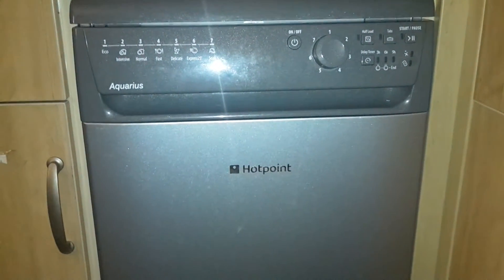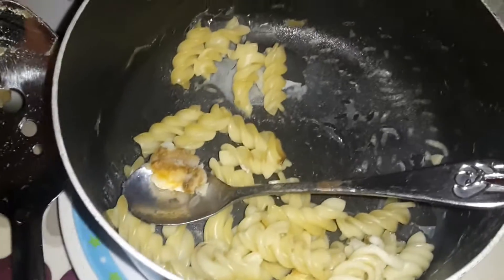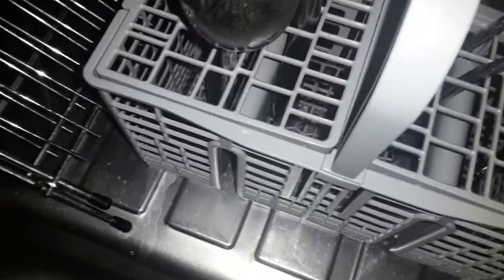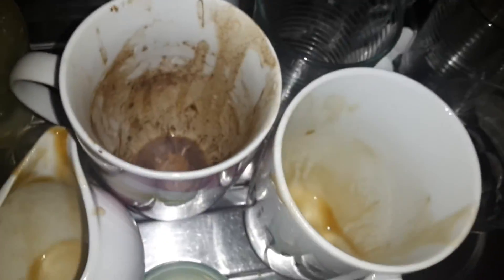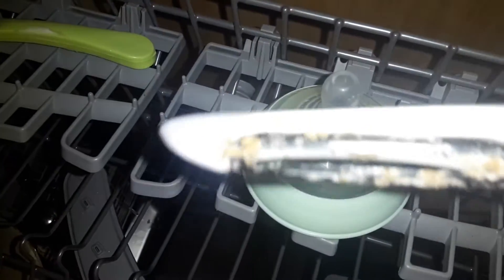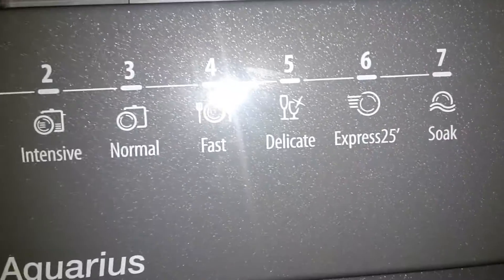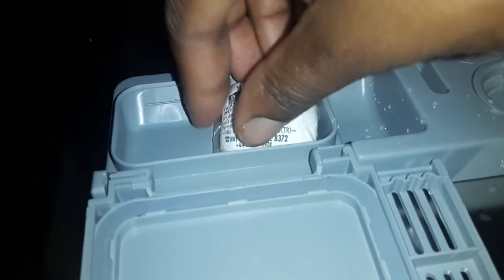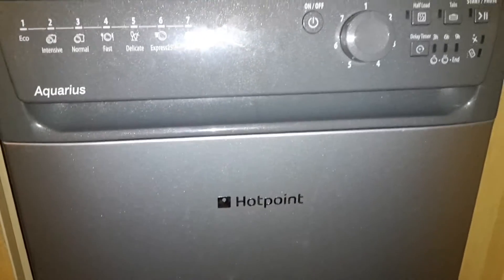Hotpoint Aquarius dishwasher review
A review on the hotpoint sial 11010 G